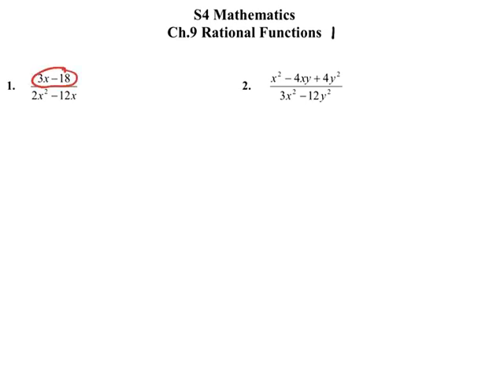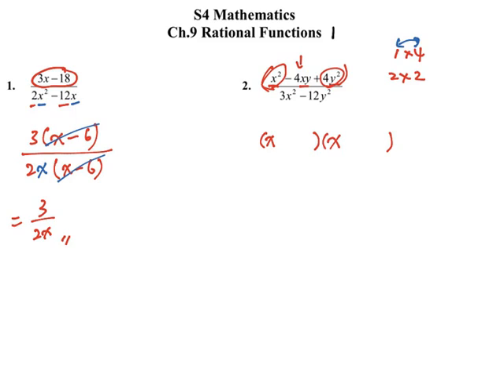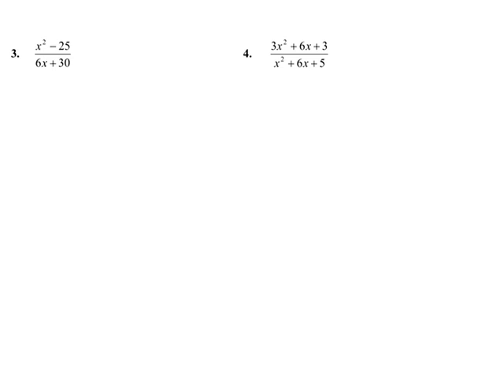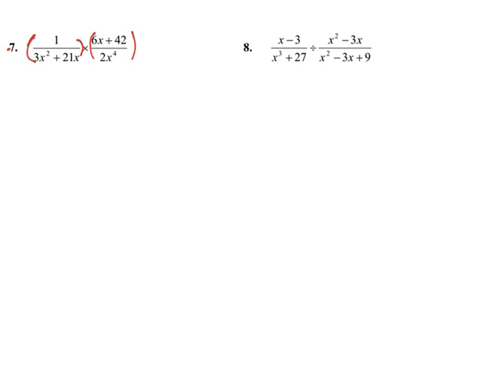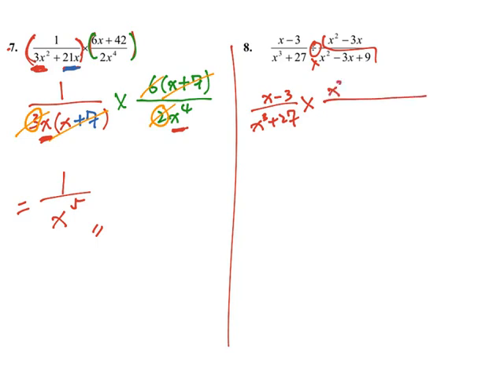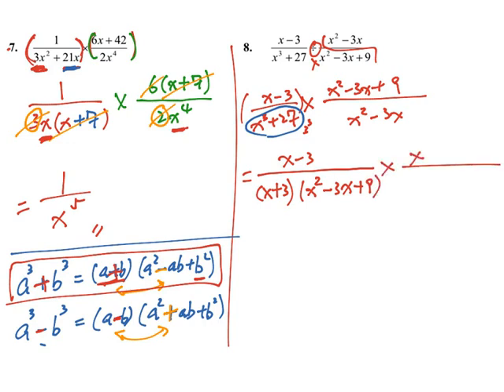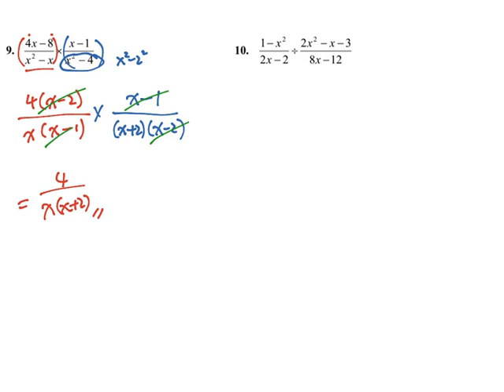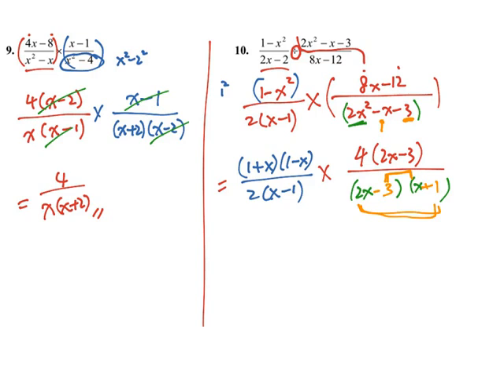S4 Rational Functions 1